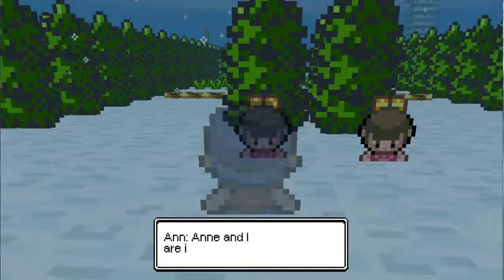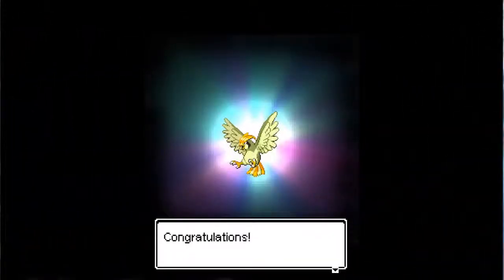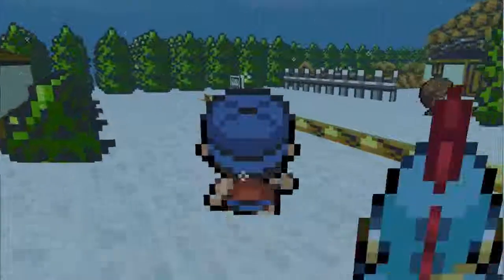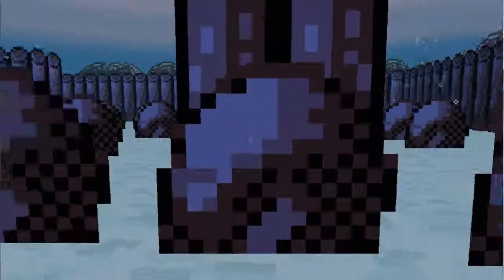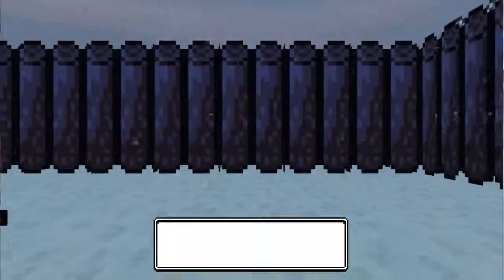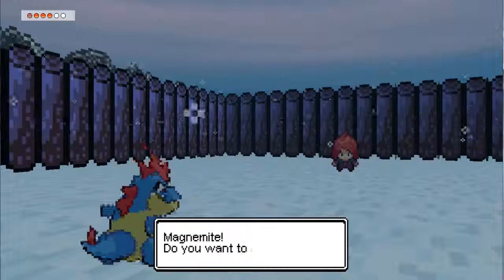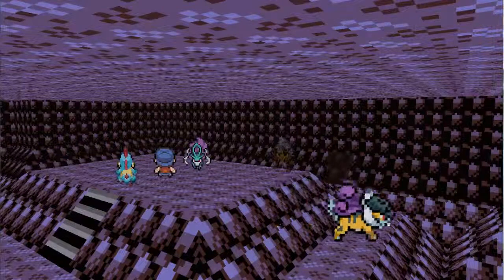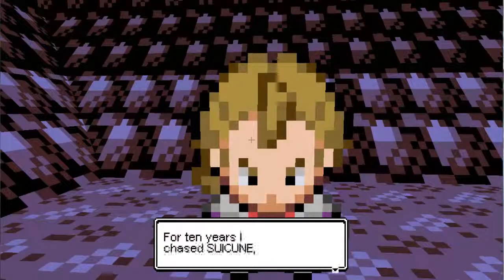Let's Play Pokemon 3D Part 10: The Burned Tower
In this part, I visit the Burned Tower of Ecruteak City. I meet Eusine, fight my rival again, and encounter the three legendary dogs.